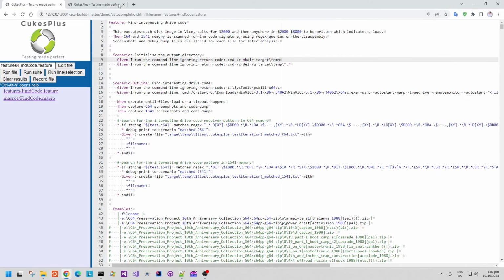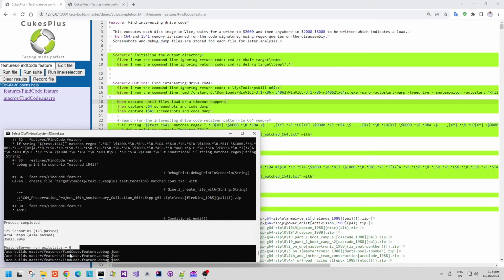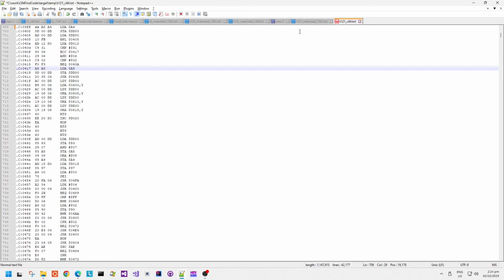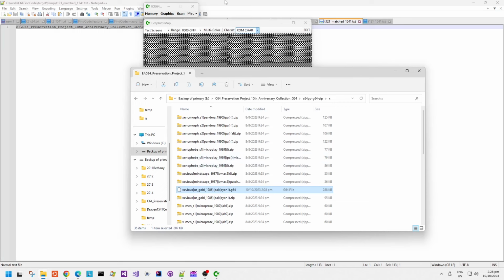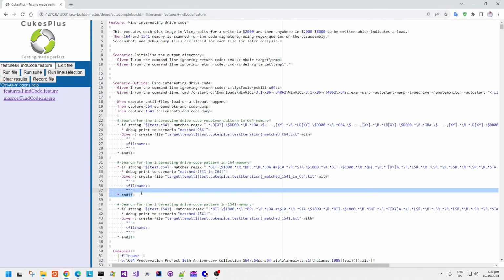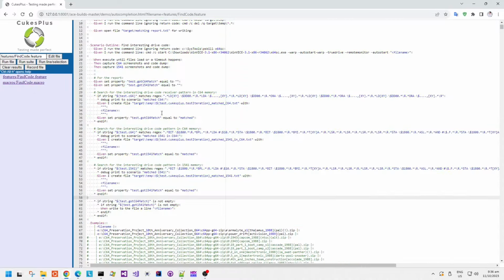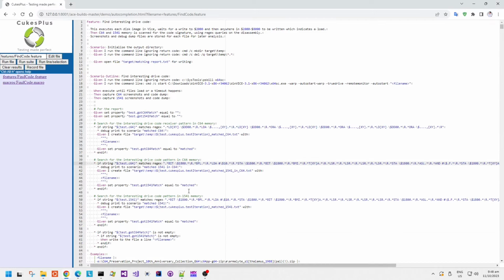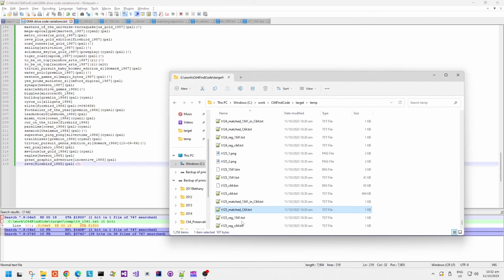Disk fast load digital archeology - Very technical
In this episode of Commodore 64 games memories I tried to find the origins of some disk fast load code that I noticed was shared with the games Armalyte and Power Drift.

During the archeological process I discover the same, or very similar code, was used in at least 99 games from 1985 to 1988. I look at some of the different code versions, and also manage to find the original author who was able to share some insights into his work.

00:00 Introduction
00:18 The mission, find shared code across most disk games
01:48 Automate the code scanning
05:00 First results and looking for code scan improvements
08:20 GMA initials and the name Graeme Ashton found
17:00 Code variations in the loader code
21:52 GMA initials found in the code are... related to a protection scheme
24:43 Improving the code scanning algorithm for games that haven't loaded the fast loader
28:52 Improving the automated code scan report, to produce a summary
39:20 The final result and the original author responds!